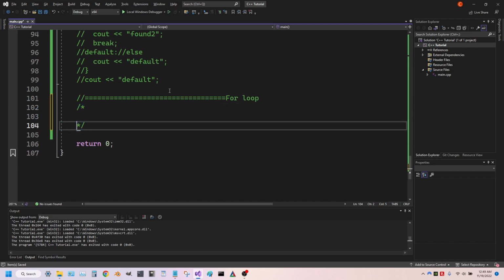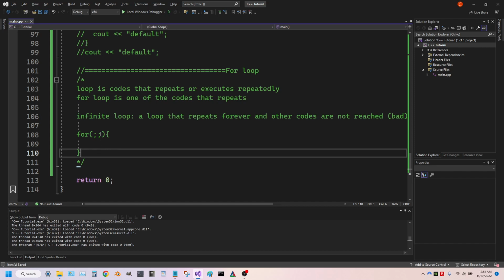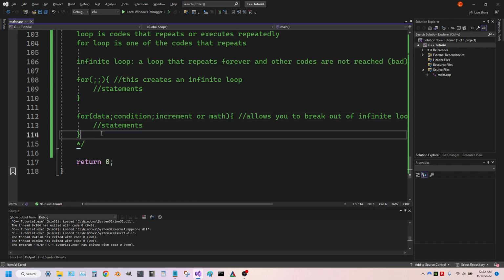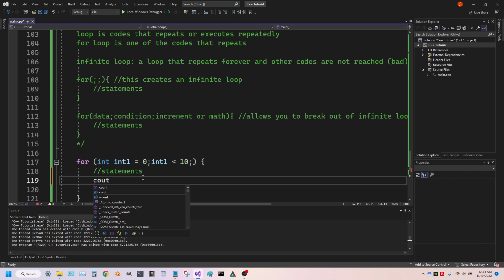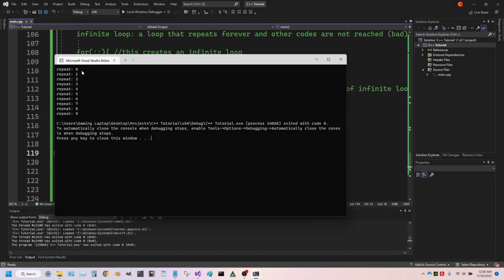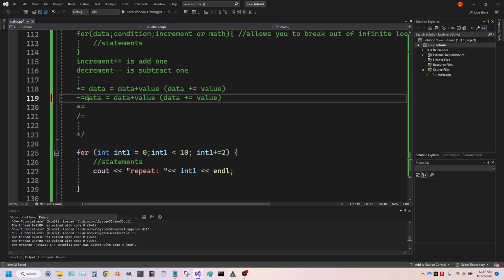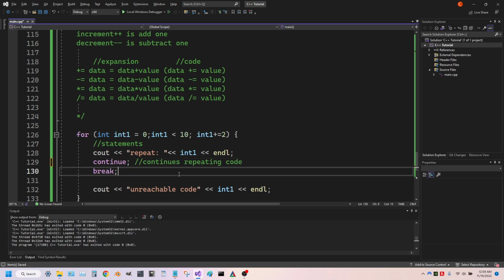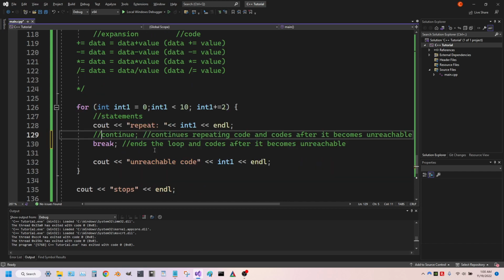6. C++ For Loops